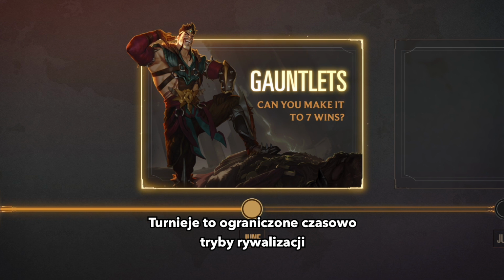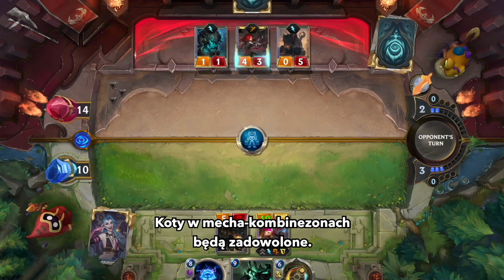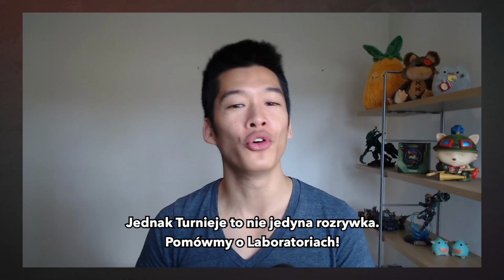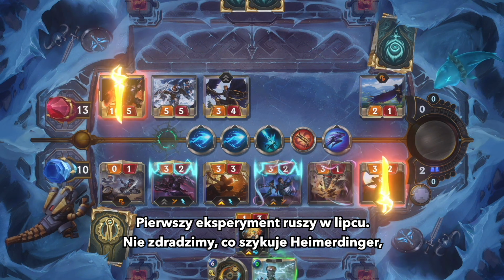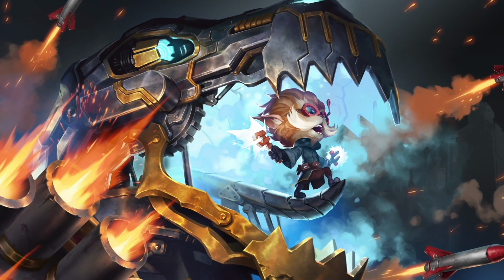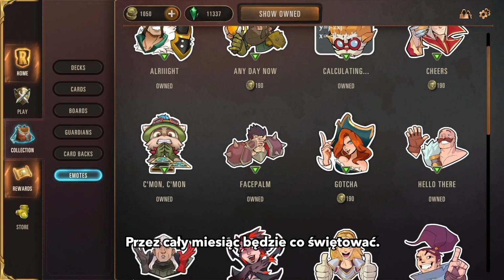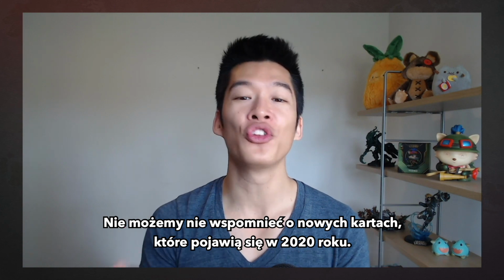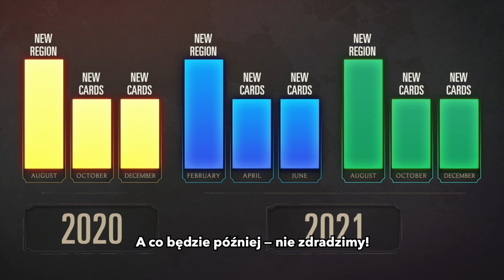Co czeka Runeterrę | Nowe funkcje i tryby gry już wkrótce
Turnieje, warsztaty, wydarzenia i wiele więcej! Dowiedz się, co czeka świat Legends of Runeterra.

0:12 Jak ustaliliśmy zmiany?
0:32 Turnieje
0:51 Warsztaty
1:39 Wydarzenia
2:42 Nowe karty
3:33 Ważne funkcje i usprawnienia gry
4:53 Podsumowanie